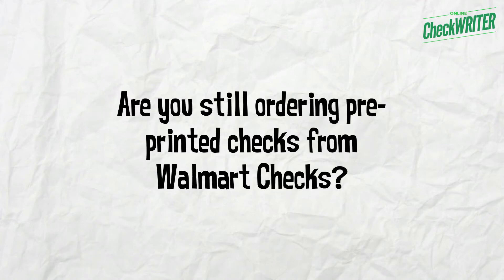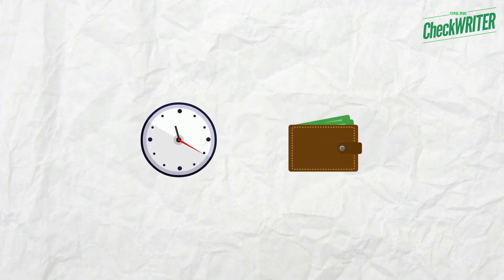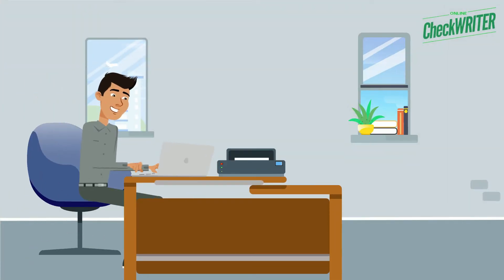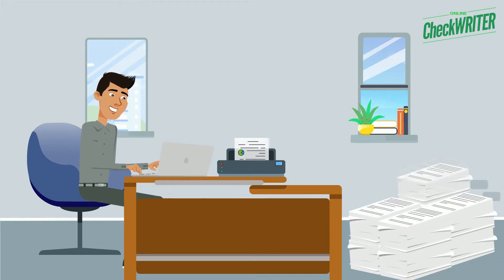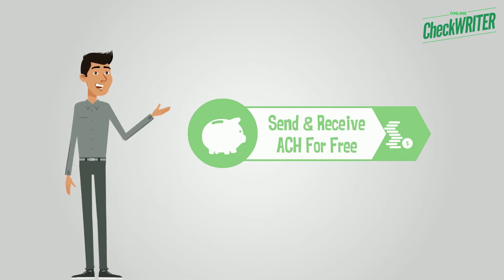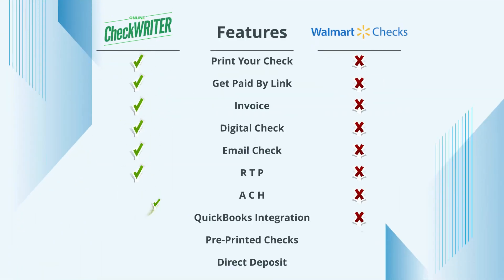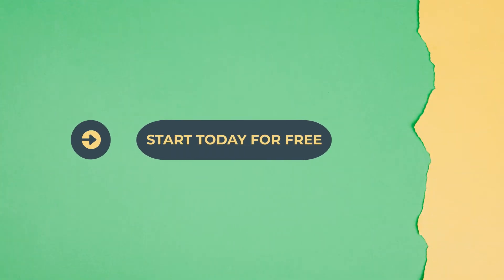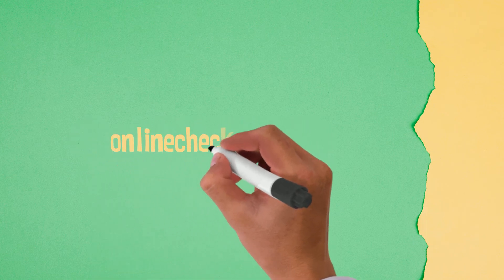Walmart Checks | OnlineCheckWriter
Why order pre-printed checks from third parties? No need to order pre-printed checks next time when you run out of checks. Instead, create and print personal or business checks online on-demand using Online Check Writer.

Onlinecheckwriter.com
Chat : Live Chat Available (24x7)